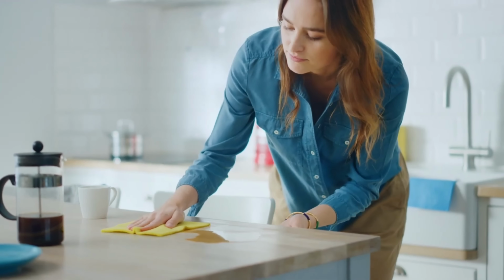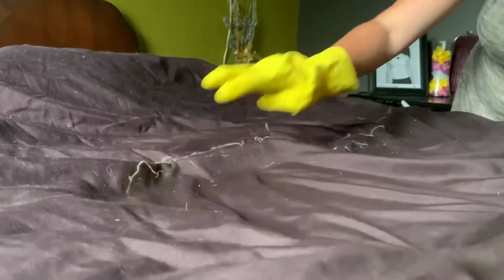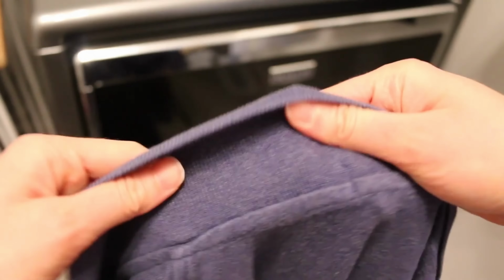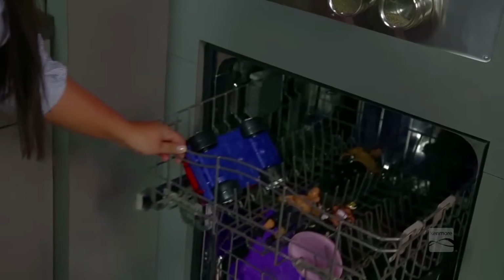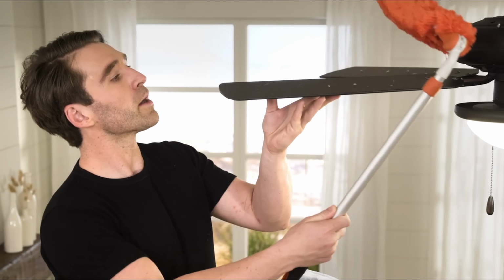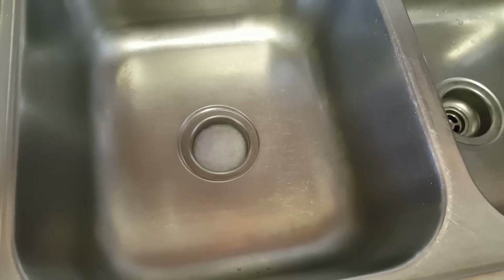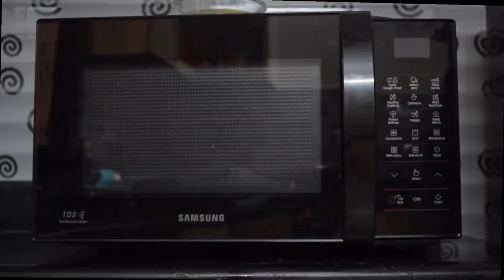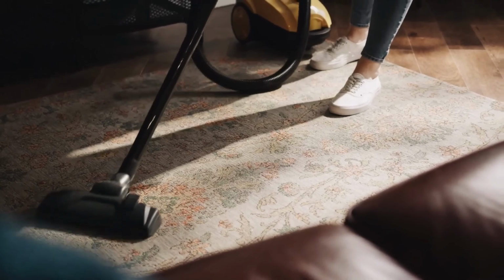10 Cleaning Hacks That Will Save You Hours Every Week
Want to save time on cleaning? In this video, we share 10 genius cleaning hacks that will help you clean your home quickly and efficiently! Whether you’re tackling the kitchen, bathroom, or living room, these time-saving tips will cut down your cleaning routine and leave your space spotless. Perfect for busy people who want to keep a clean home without spending hours scrubbing!

cleaning hacks,time-saving cleaning tips,quick cleaning tips,clean your home faster,efficient cleaning hacks,house cleaning hacks,easy cleaning tricks,how to clean fast,cleaning tips for busy people,speed cleaning techniques,how to clean your home in under an hour,time-saving cleaning hacks for busy people,cleaning shortcuts that save time